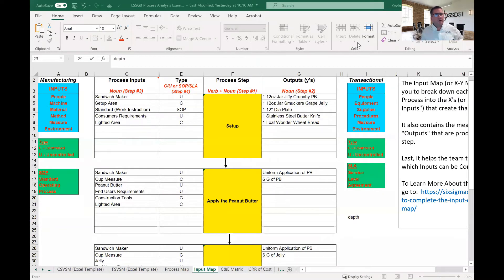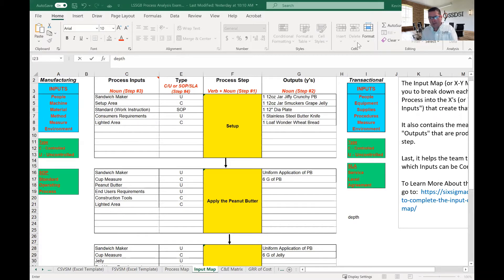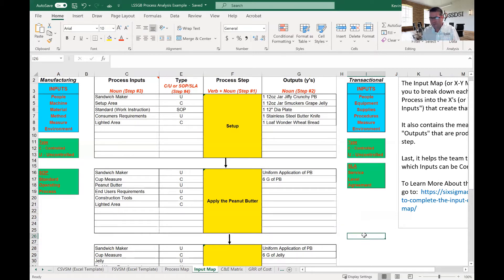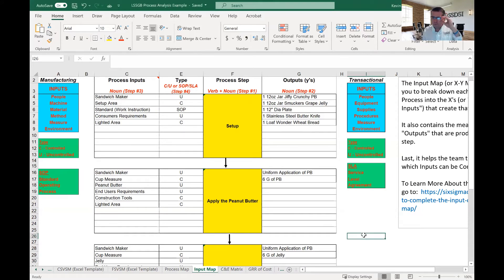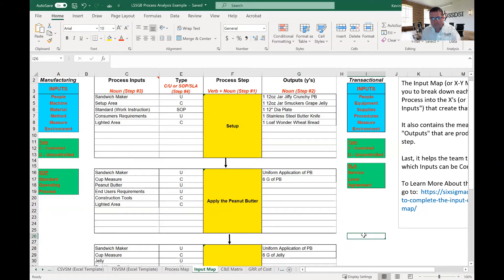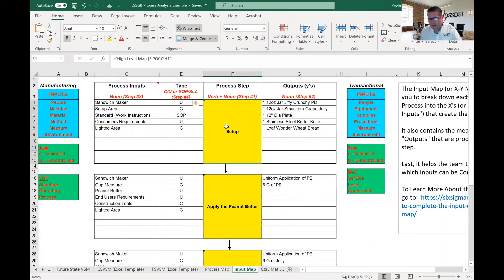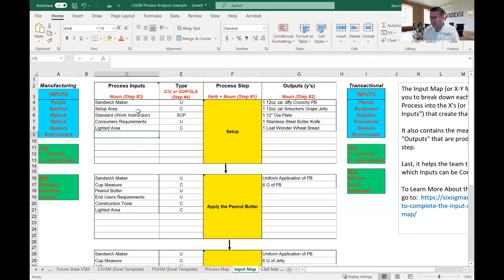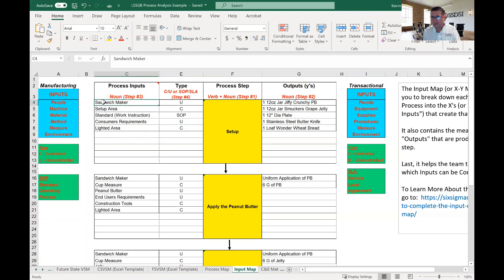Introduction to the Lean Six Sigma Input Map (or X-Map)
This video is a brief introduction to the Lean Six Sigma Input Map (or X-Map).The Core equation in Six Sigma is Y=f(X1, X2, X3, Xn). In order to understand our “Y” or Output, we must first define our “X’s” or Inputs. The Input Map (or Variables Map) is a tool used to define those Inputs.

If you want to learn more about the Lean Six Sigma Input Map, go to our Input Map Online Training (Complete with a Certification)